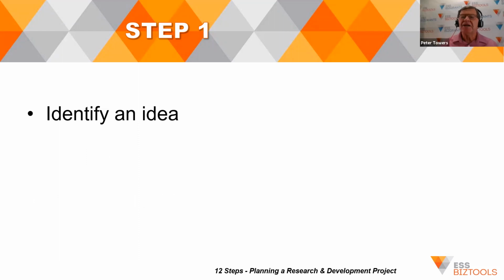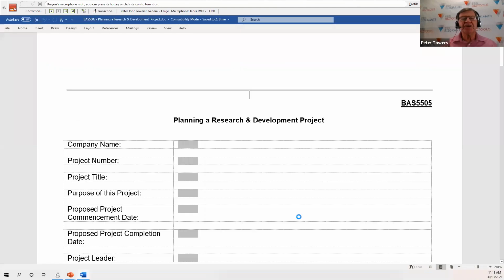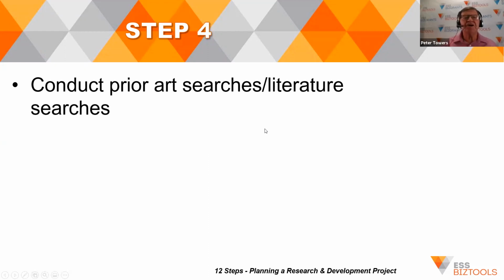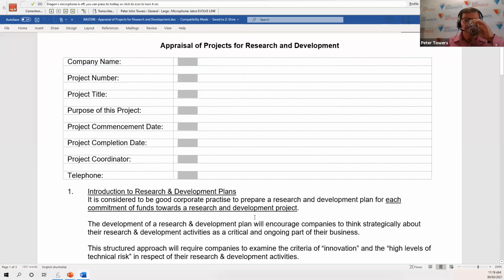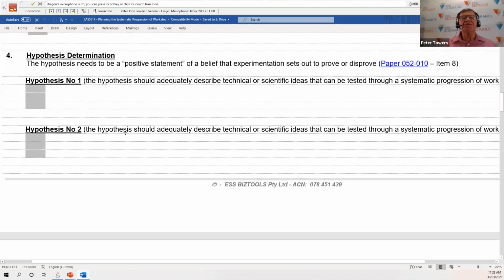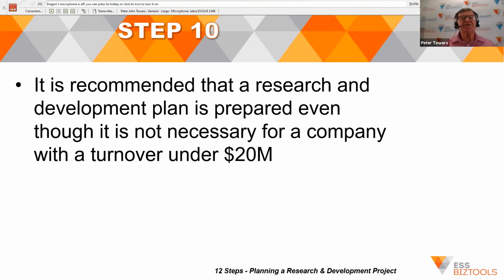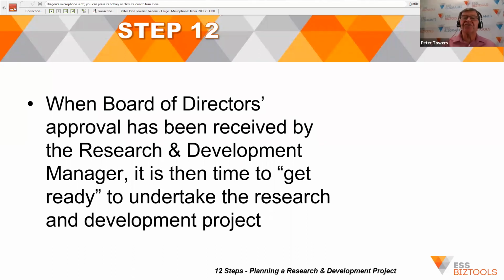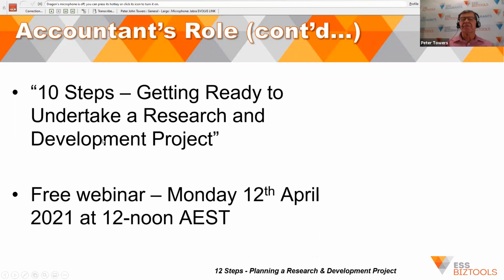Webinar - 12 Steps - Planning a R&D Project - 30.3.21 - Recording